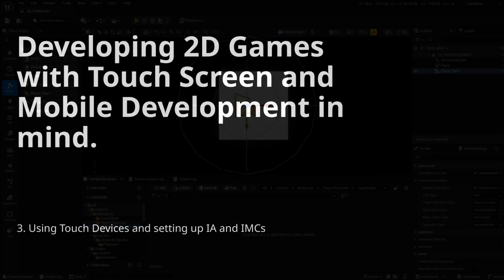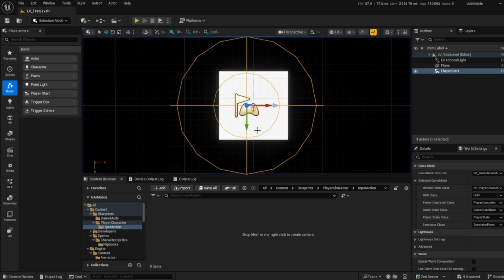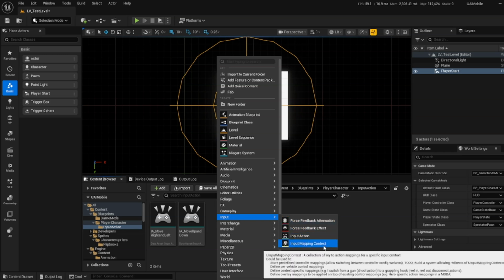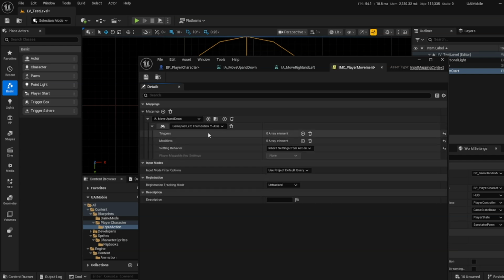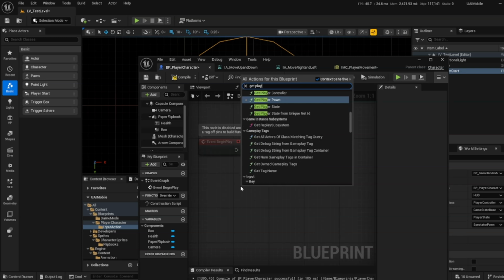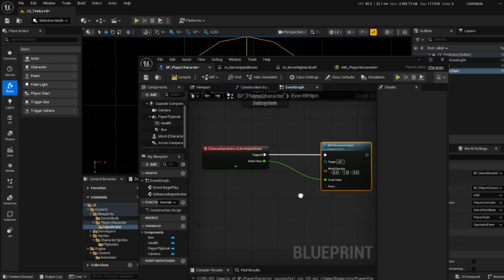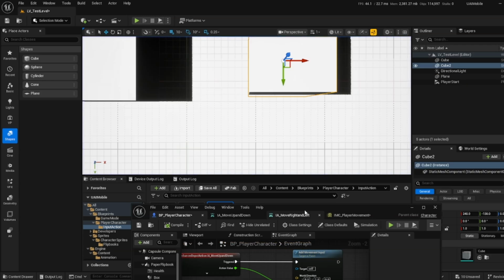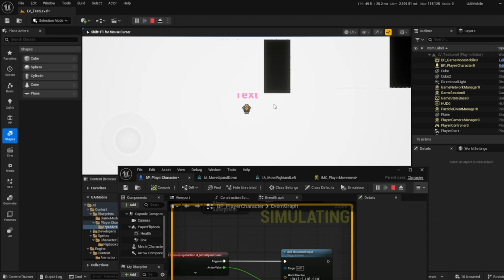3 Using Touch Devices and setting up IA and IMCs